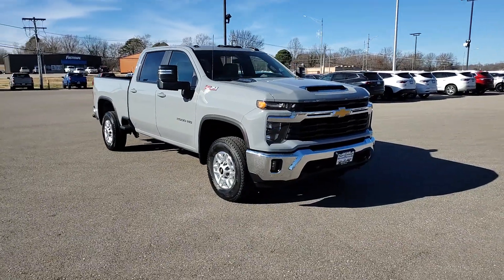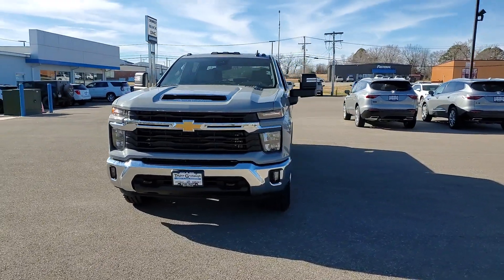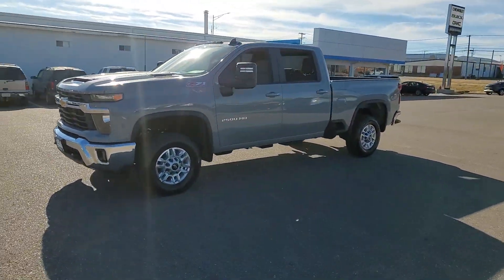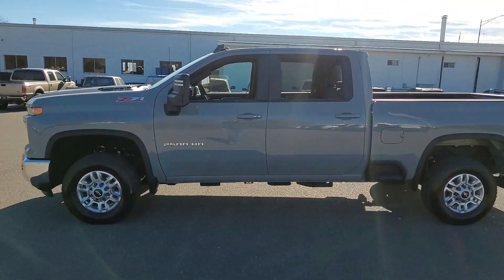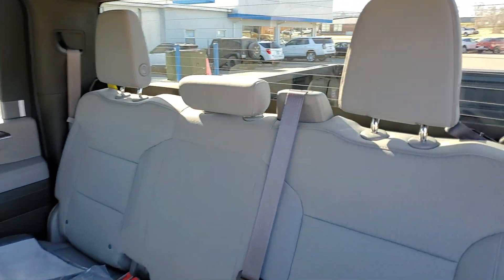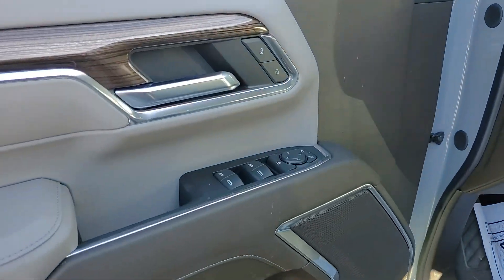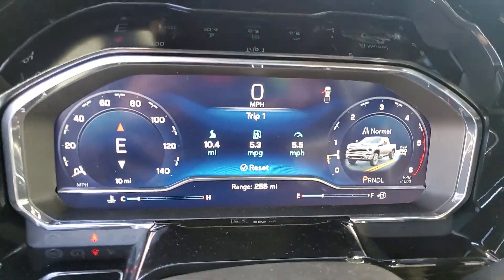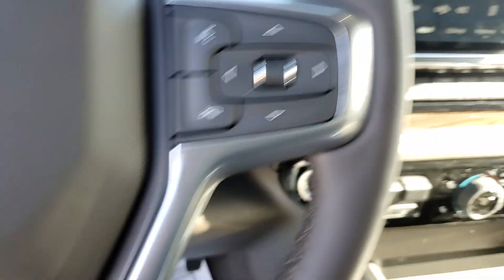2024 Chevrolet Silverado_2500HD West Plains MO, Mt Home AR, Willow Springs MO, Nixa MO, Mountain Gro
Slate Gray Metallic New 2024 Chevrolet Silverado_2500HD LT available in West Plains Missouri at Taylor Grubaugh Chevrolet Buick GMC. Servicing the Mt Home AR, Willow Springs MO, Nixa MO, Mountain Grove MO area.

WIRELESS CHARGING,STEERING COLUMN  MANUAL TILT AND TELESCOPING  (Included and only available with (PCL) Convenience Package. Beginning February 27  2023 through June 4  2023  certain vehicles will be forced to include (N37) manual tilt/telescoping steering column that will remove the (N33) Tilt-Wheel manual steering column. Does not include later dealer retrofit. See dealer for details or the window label for the features on a specific vehicle.),POWER OUTLET  INTERIOR  120-VOLT  (400 watts shared with (KC9) bed mounted power outlet),USB PORTS  REAR  DUAL  CHARGE-ONLY,REMOTE VEHICLE STARTER SYSTEM,AIR CONDITIONING  DUAL-ZONE AUTOMATIC CLIMATE CONTROL,SKID PLATES  protect the oil pan  front axle and transfer case,LT PREFERRED EQUIPMENT GROUP  includes standard equipment,LICENSE PLATE KIT  FRONT,TRANSMISSION  ALLISON 10-SPEED AUTOMATIC,SEATS  FRONT BUCKET  with center console  for Crew Cab and Double Cab models,GOOSENECK/5TH WHEEL PREP PACKAGE  Hitch platform to accept Gooseneck or 5th Wheel hitch. Includes hitch platform with tray to accept ball  stamped bed holes with removable caps installed and bed mounted 7-pin trailer harness (similar to UY2 harness). (Includes (CGN) Chevytec spray-on bedliner.,TIRES  LT265/70R17E ALL-TERRAIN  BLACKWALL,CENTER CONSOLE  FLOOR-MOUNTED  with cup holders  cell phone storage  power cord management  hanging file folder capability,DEFOGGER  REAR-WINDOW ELECTRIC,HILL DESCENT CONTROL,CHEVYTEC SPRAY-ON BEDLINER  Black (does not include spray-on liner on tailgate due to Black composite inner panel),GVWR  11 150 LBS. (5058 KG),WINTER GRILLE COVER,WHEELS  17 (43.2 CM) MACHINED ALUMINUM  (STD),ENGINE BLOCK HEATER,LPO  HITCH PACKAGE  Gooseneck ball and chain tiedown kit with case  (dealer-installed),SEAT ADJUSTER  DRIVER 10-WAY POWER  including lumbar,LED CARGO AREA LIGHTING  located in pickup bed  activated with switch on center switch bank or key fob,LAMPS  SMOKED AMBER ROOF MARKER  (LED),REAR AXLE  3.42 RATIO,Z71 OFF-ROAD PACKAGE  includes (Z71) Off-Road suspension with off-road tuned twin tube Rancho shocks  (JHD) Hill Descent Control and (NZZ) skid plates (transfer case and oil pan) Includes (QXT) LT265/70R17 all-terrain  blackwall tires and molded in color Black grille.,SLATE GRAY METALLIC,THEFT-DETERRENT SYSTEM  UNAUTHORIZED ENTRY,STEERING WHEEL  HEATED,USB PORTS  2  CHARGE/DATA PORTS LOCATED INSIDE CENTER CONSOLE,AUDIO SYSTEM  CHEVROLET INFOTAINMENT 3 PREMIUM SYSTEM  with Google built-in compatibility (select service plan required  terms and limitations apply) including navigation capability  13.4 diagonal HD color touchscreen  includes multi-touch display  AM/FM stereo  Bluetooth streaming audio for music and most phones; featuring Wireless Apple CarPlay and Wireless Android Auto capability for compatible phones  advanced voice recognition  in-vehicle apps  personalized profiles for infotainment and vehicle settings (STD),EXHAUST BRAKE,CONVENIENCE PACKAGE  includes (KI4) 120-volt power outlet  (KC9) 120-volt bed-mounted power outlet  (UF2) Cargo bed LED lighting  (UBI) 2 charge-only USB ports for second row  (CJ2) dual-zone automatic climate control  (A2X) 10-way power driver seat including power lumbar  (N37) manual tilt/telescoping steering column  (T3U) LED fog lamps,GIDEON/VERY DARK ATMOSPHERE  CLOTH SEAT TRIM,POWER OUTLET  BED MOUNTED  120-VOLT  (400 watts shared with (KI4) interior power outlet),FOG LAMPS  FRONT  LED,ENGINE  DURAMAX 6.6L TURBO-DIESEL V8  B20-Diesel compatible  (470 hp [350.5 kW] @ 2800 rpm  975 lb-ft of torque [1322 Nm] @ 1600 rpm),ALTERNATOR  220 AMPS,TIRE  SPARE LT265/70R17E ALL-TERRAIN  BLACKWALL,HEAT PACKAGE  includes (KA1) Heated driver and passenger seats and (KI3) Heated steering wheel,SEATING  HEATED DRIVER AND FRONT OUTBOARD PASSENGER,REMOTE START PACKAGE  includes (BTV) Remote Start  (UTJ) Theft Deterrent System and (C49) rear-window defogger,Tow Hitch,Keyless Start,Locking/Limited Slip Differential,Four Wheel Drive,Tow Hooks,Power Steering,ABS,4-Wheel Disc Brakes,Aluminum Wheels,Tires - Front All-Season,Tires - Rear All-Season,Conventional Spare Tire,Daytime Running Lights,Automatic Highbeams,Heated Mirrors,Power Mirror(s),Integrated Turn Signal Mirrors,Privacy Glass,AM/FM Stereo,Navigation